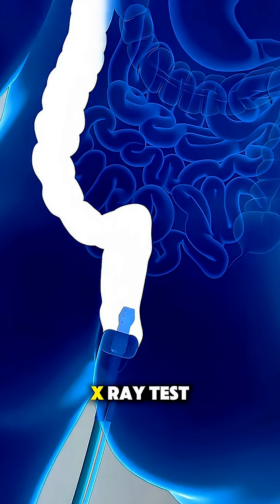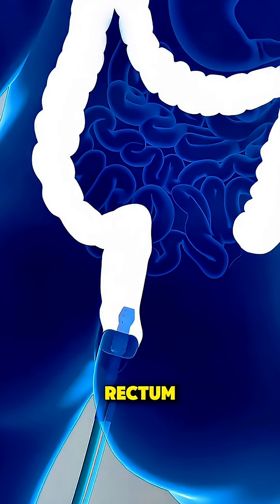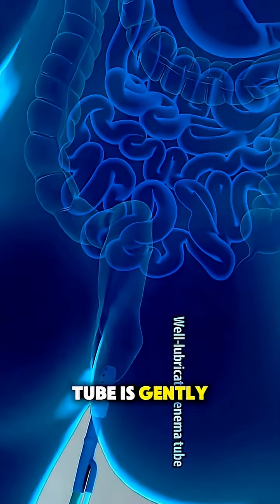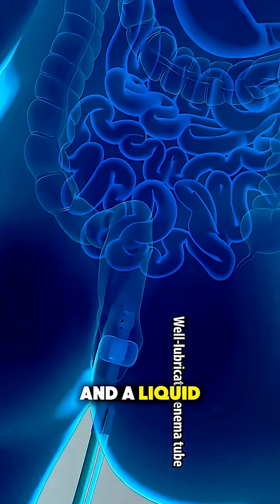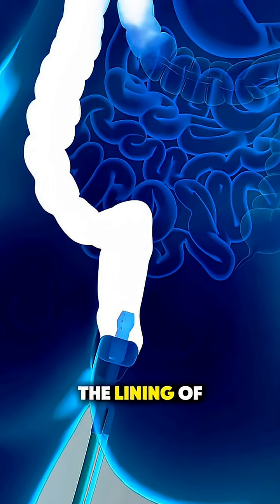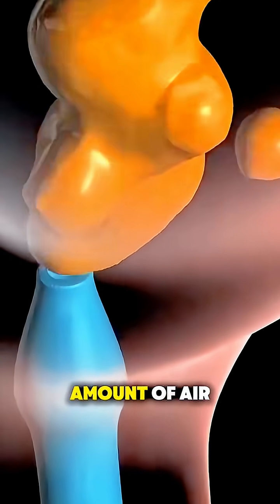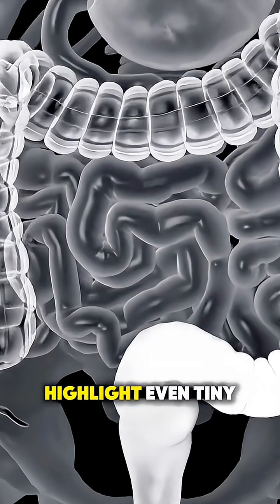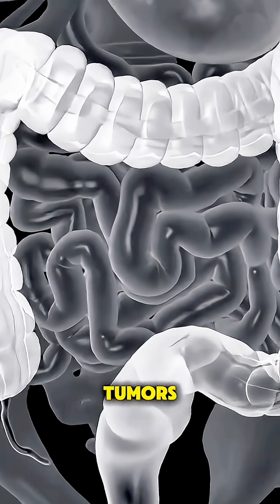Barium Enema Procedure Explained in 3D — See How It’s Actually Done!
Ever wondered how a Barium Enema procedure is actually performed?
This 3D medical animation shows the entire process step-by-step — from preparing the patient to inserting contrast material and capturing X-ray images of the colon.
Perfect for medical students, healthcare learners, and anyone curious about how diagnostic tests work!

👉 Watch till the end to understand why doctors use barium to detect abnormalities in the large intestine.

barium enema
barium enema 3d animation
how barium enema is performed
radiology colon test
colon x ray procedure
barium test explained
medical 3d shorts
viral medical animation
healthcare facts
diagnostic procedures 3d